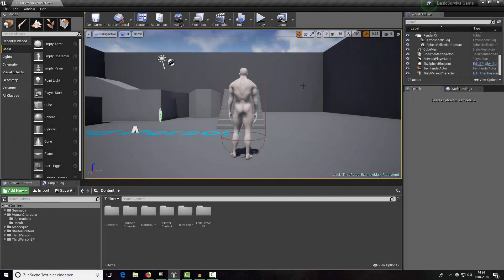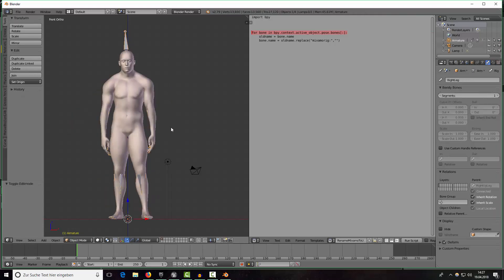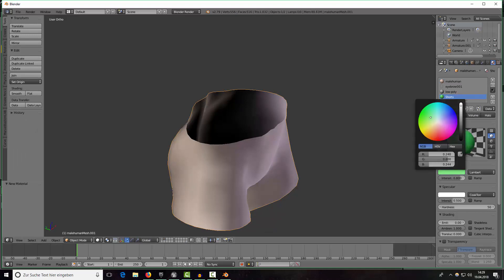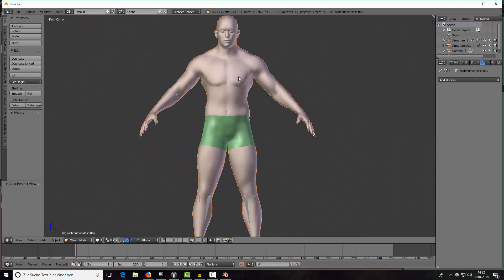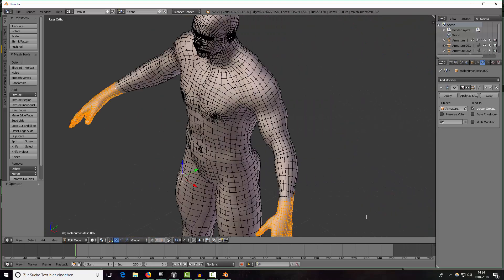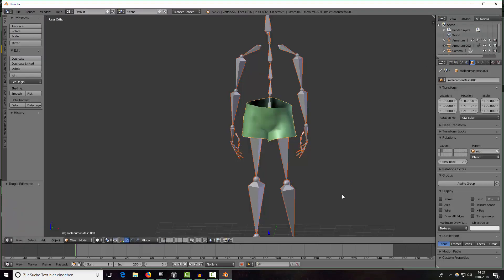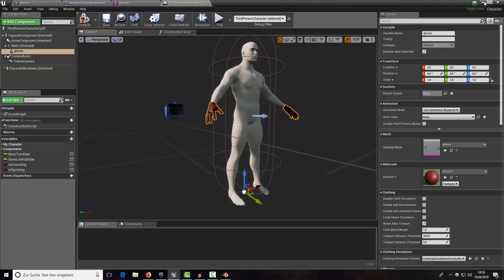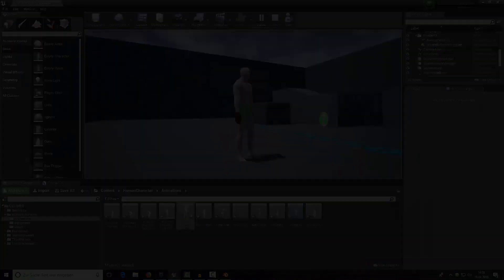Creating Clothing (Gloves & Shorts) - #04 Creating a Survival Game With Unreal Engine 4 & Blender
I hope you like the video :D
If that's the case, leave a sub ;)

Questions?:
Leave a comment or send me a PM

Social

MrZelektronz 2018